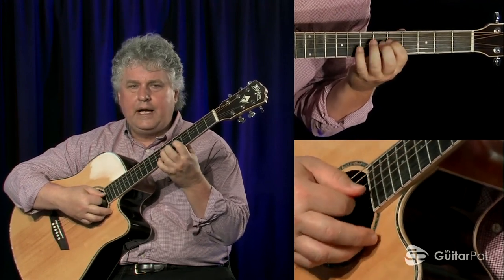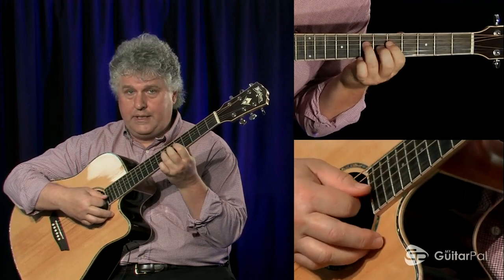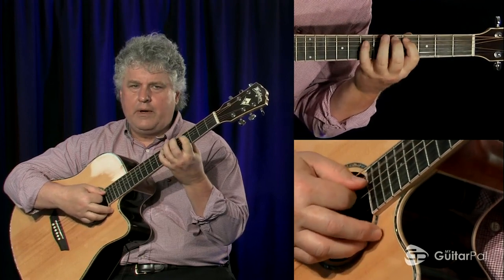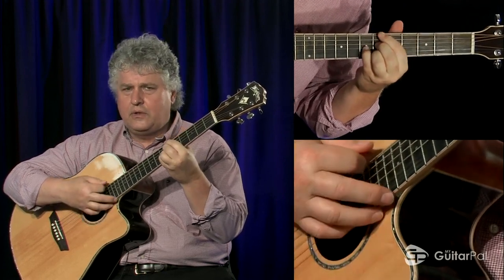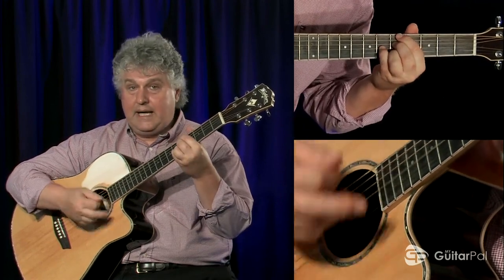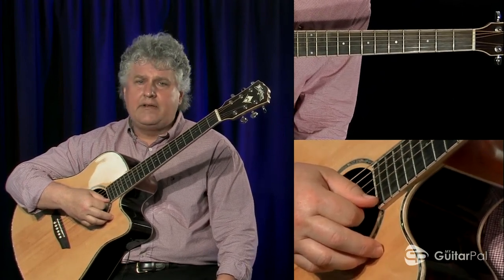Ep.222 | 7th Arpeggios and Mixolydian and Thinking over the chord - Intermediate Level II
In this lesson we learn to start thinking of lines that express a chord sound.  An arpeggio expresses the chord sound because it uses only the notes of the chord, the mixolydian mode in this case is the scale from which the chord is derived, the scale has a lowered 7th as does the 7th chord.  So think Scale, Chord derived from scale, Arpeggio derived from chord.

1. CHORDS & TRIADS
2. BEGINNER Guitar Essentials
3. JAZZ IMPROV - Essentials For The Improvising Guitarist
4. GUITAR SCALES: A Practical Guide to Understanding the Fretboard

Amazon.com (US)
1. CHORDS & TRIADS
2. BEGINNER Guitar Essentials
3. JAZZ IMPROV Essentials For The Improvising Guitarist
4. GUITAR SCALES: A Practical Guide to Understanding the Fretboard